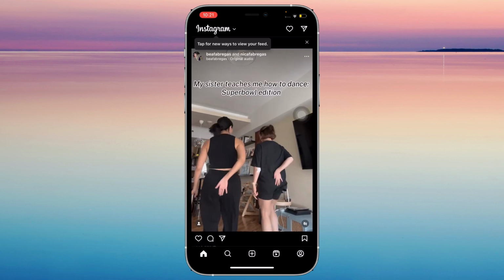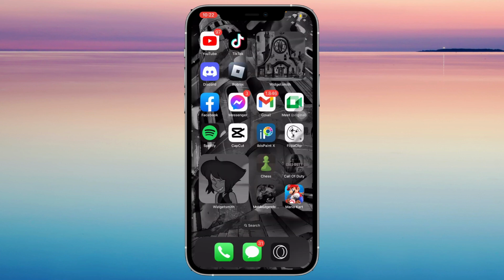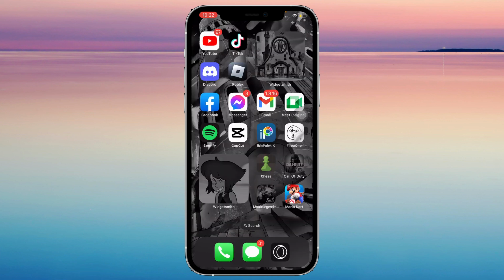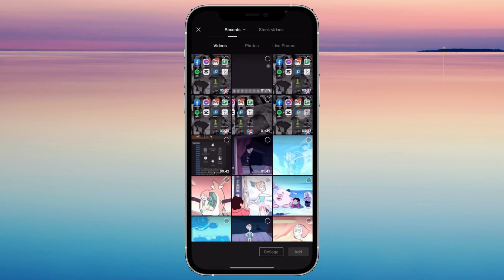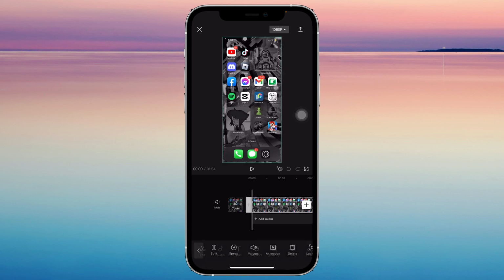How To Reverse a Video in Instagram With CapCut | Reverse Reel | Easy Way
Watch this video to understand quickly how to reverse a video for Instagram with Capcut.